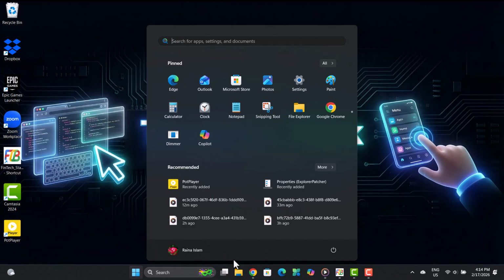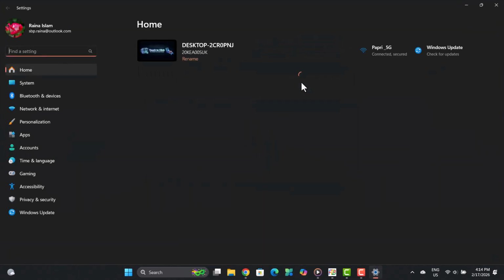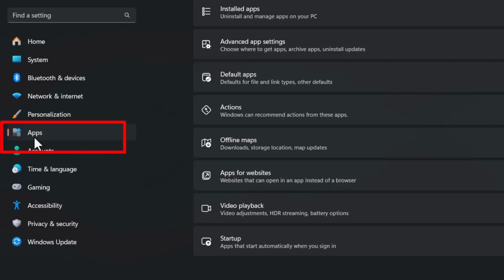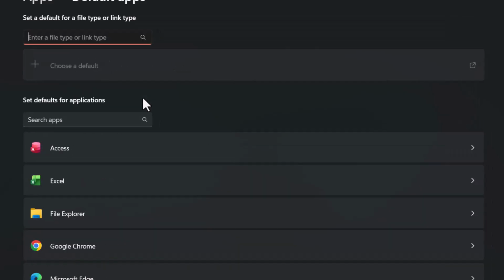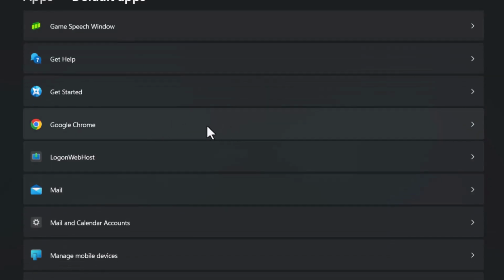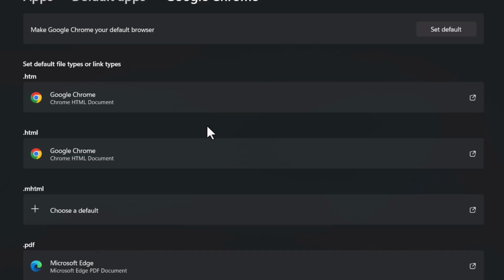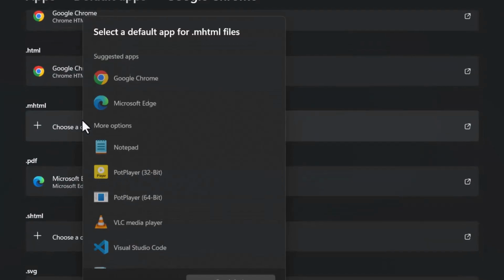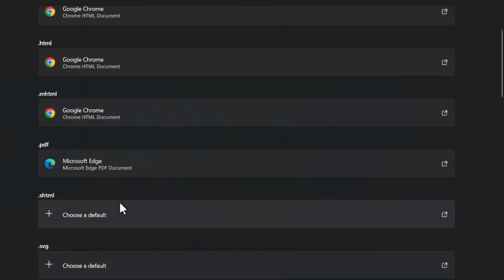How To Change Default Browser Windows 11 | Easy Step-by-Step Guide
📝 In this video, I'll show you how to change the default browser in Windows 11. This fast and easy guide walks you through the entire process step-by-step. You'll learn exactly where to find the settings to manage your default apps. I'll demonstrate how to set Google Chrome as your new default browser for opening web links and files. Follow along to quickly take control of your web browsing experience in Windows 11.

⏱️ -- TIMESTAMPS --
0:00 - Introduction
0:07 - Step 1: Click the Start Button
0:18 - Step 2: Open Settings
0:26 - Step 3: Navigate to Apps & Settings
0:31 - Step 4: Select Default Apps
0:37 - Step 5: Choose Your Browser (e.g., Google Chrome)
0:46 - Step 6: Set Default for HTML, HTTP, HTTPS
0:55 - Step 7: Confirm and Apply Changes